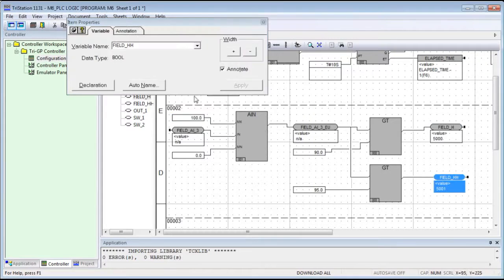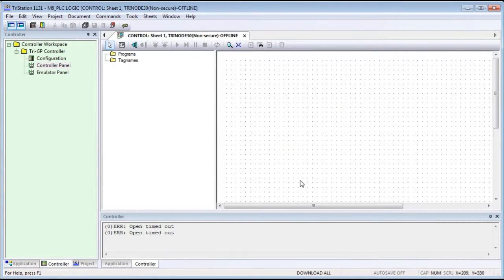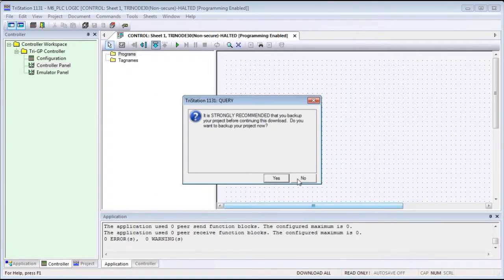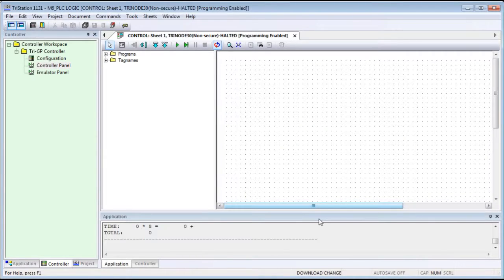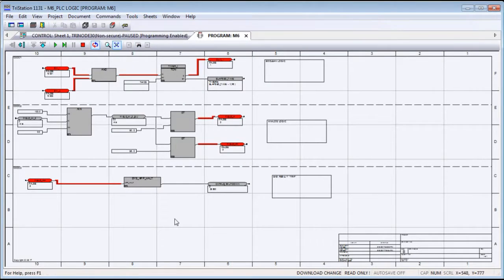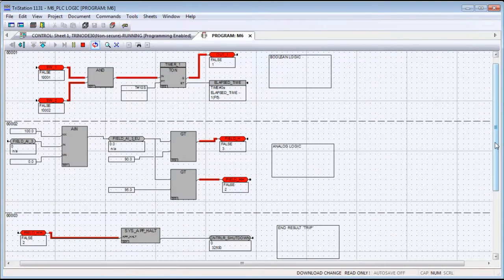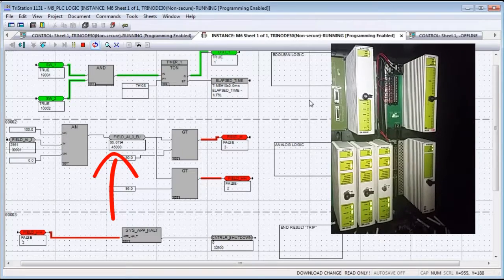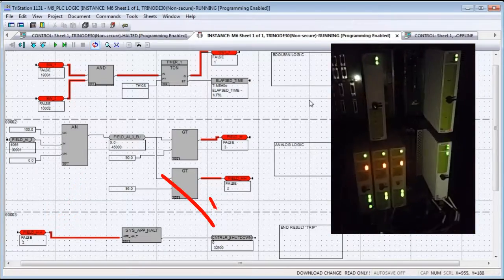TriStation 1131 Function Block Logic Application Emulation & Simulated Field Values (Time Lapse)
Modified Logic runs successfully. Software AND hardware simulation.